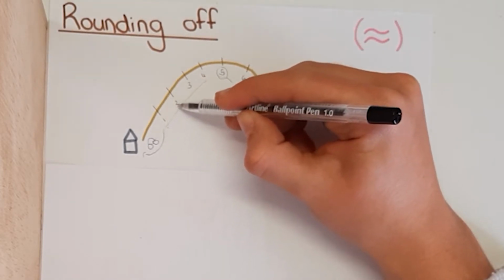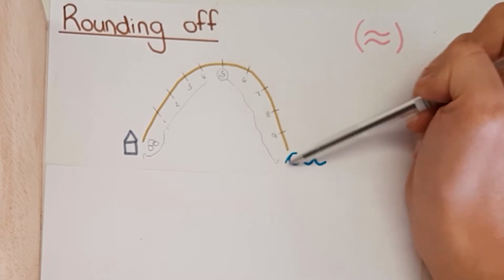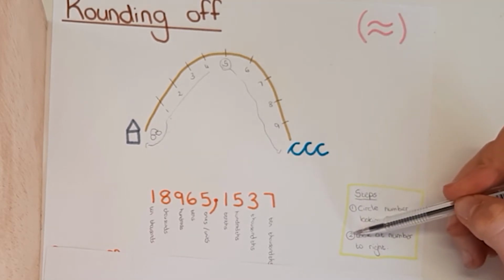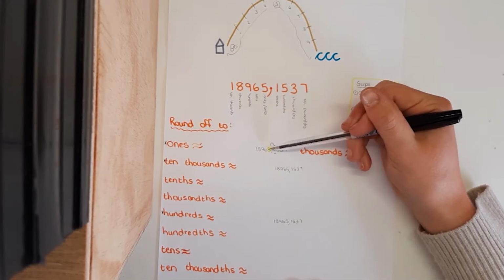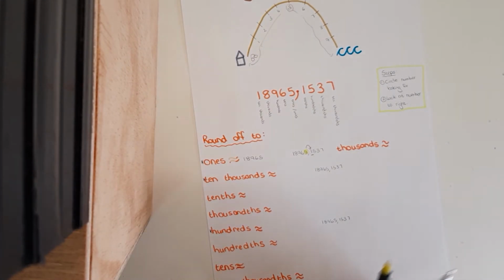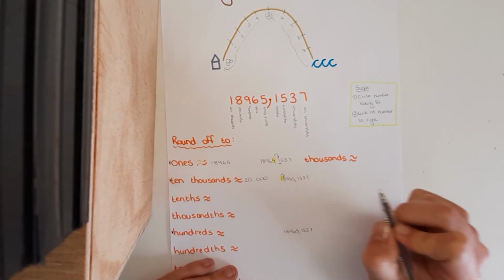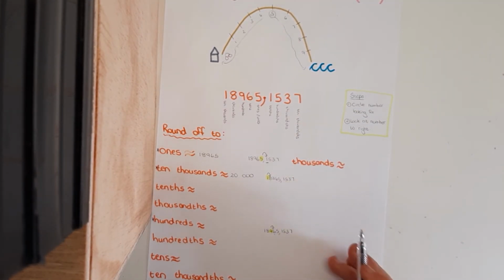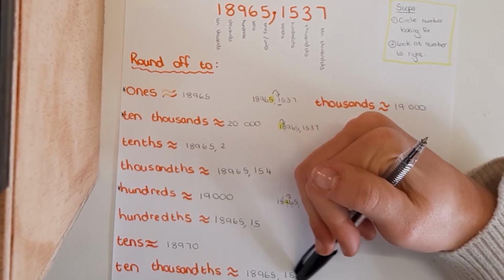Rounding off numbers - explained in 5 minutes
Are you struggling with rounding off? Well you have found the perfect video! Learn how to round off ,including decimals, in only 5 minutes. Hope you enjoyed the video!

⭐NOTES SOLD FOR ONLY R50!⭐
(dm me if interested)